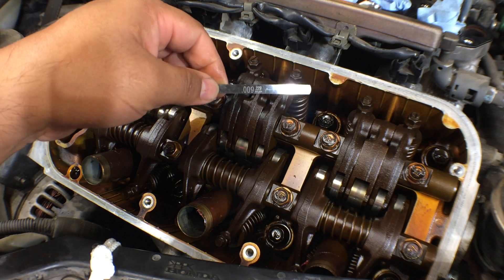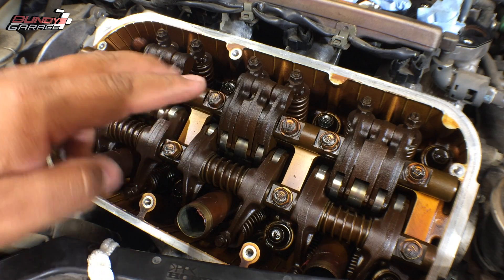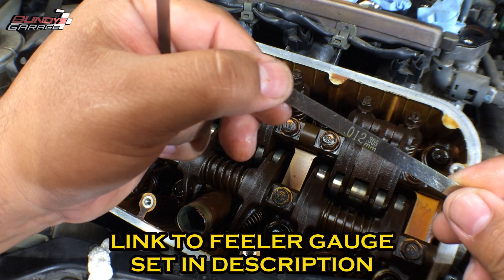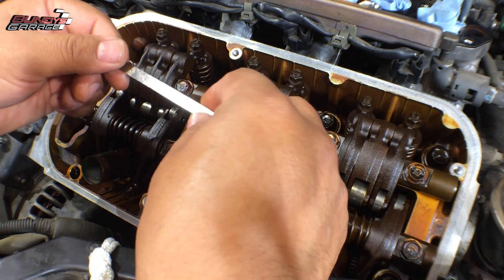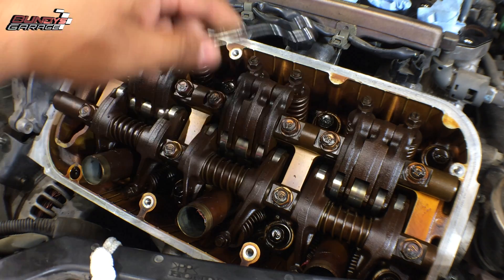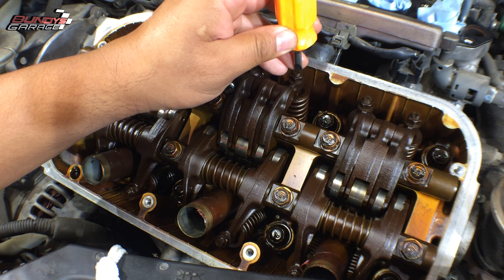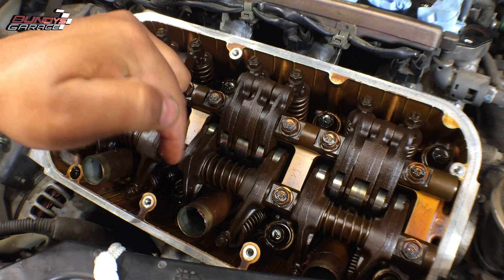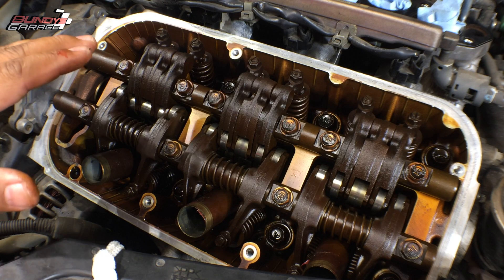J SERIES Honda V6 Acura Pre-Check | Valve Lash Adjustment Accord Odyssey Pilot 3.0L 3.2L 3.5L 3.7L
Honda V6 Valve Adjustment you need to check to see if the valve lash needs to be adjusted before adjusting the valve lash. Both the intake and exhaust valves most likely need to be adjusted but sometimes you get lucky and run into a situation like this. On your Honda Accord Odyssey Pilot Ridgeline Acura MDX RL CL TL.

Feeler Set Gauge on Amazon

Bundys Garage